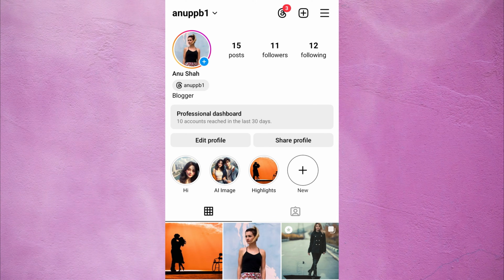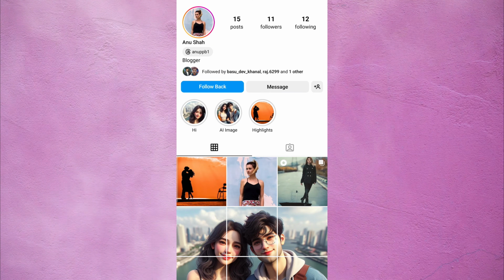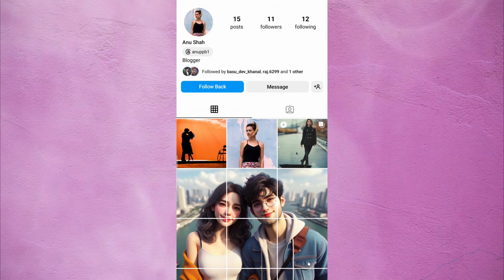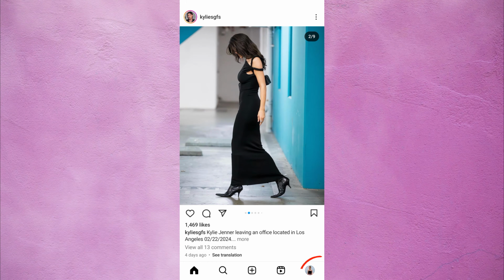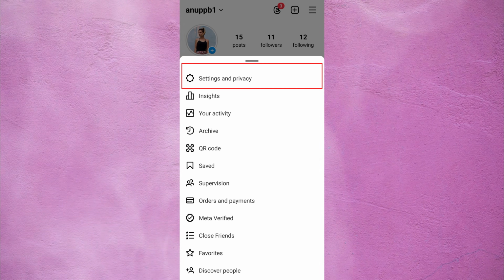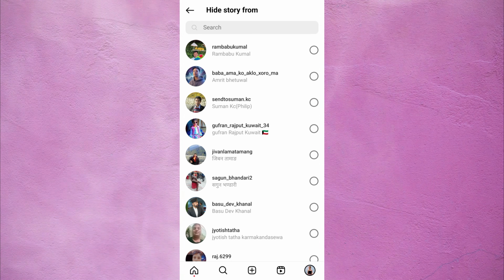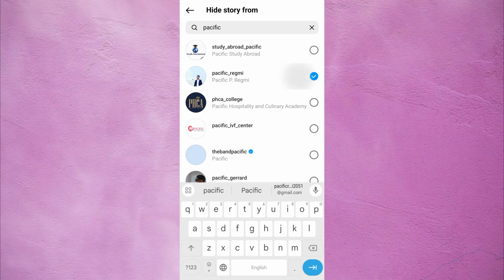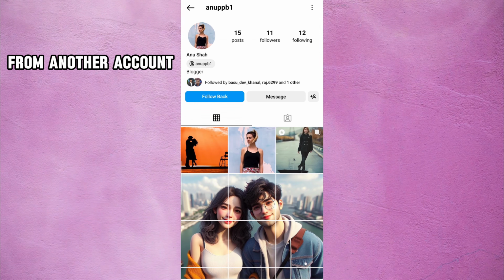How To Hide Story Highlights on Instagram From Someone | Hide For Some Followers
How To Hide Story Highlights on Instagram From Someone | Hide Highlights on Instagram From Someone | Hide Highlights For Some Followers/Users

Do you want to hide story highlights on Instagram from someone? You can block Instagram highlights with just a few simple steps.

In this short video tutorial, I will show you how to hide highlights on Instagram from someone. Just watch this video till the end.

Hiding story highlights on Instagram from someone means setting your account privacy to prevent specific individuals from viewing the story highlights you've posted on your profile.

This feature allows you to control who can access and view your highlighted stories.

🔶STEPS🔶
To hide story highlights on Instagram from someone or a specific person.
1. First, open the Instagram app.
2. Navigate to your profile page.
3. Tap on the three horizontal lines from the top right corner of the screen.
4. Tap on "Settings".
5. Tap on "Hide Story and Live".
6. Again, tap on "Hide story and live from".
7. Search for the person from whom you want to hide the highlights.
8. Select the person by tapping on their name.
9. Now, go back to save your changes.

Your Instagram highlights and stories will now be hidden from the specified person, and they won't be able to view them when they visit your profile.

🔶Why Hide Highlight For Someone:
○For privacy concerns.
○For selective sharing.
○To avoid conflict or awkwardness.
○To maintain control over their online presence.

- - - - - - - Similar videos:- - - - - - - - -

This Video Includes:
○how to hide highlights on Instagram
○how to hide Instagram highlights from everyone
○how to hide all highlights on Instagram
○can we hide highlights on Instagram
○How to hide Instagram story from someone